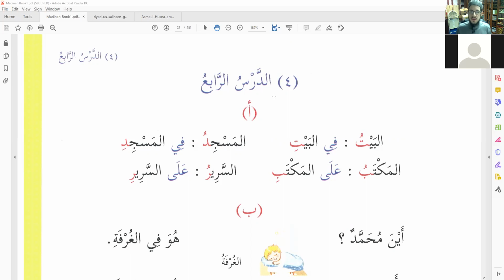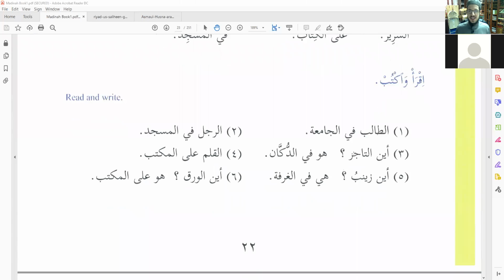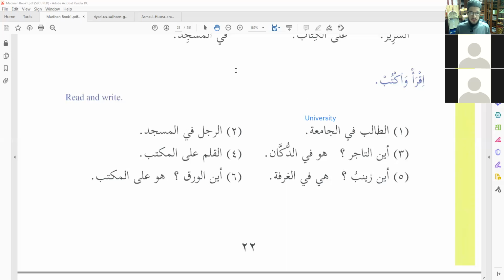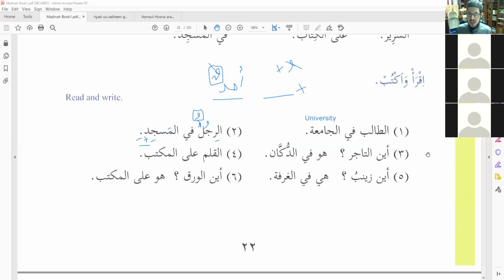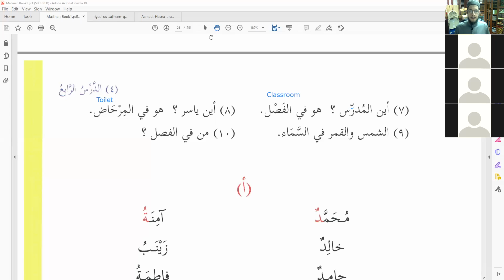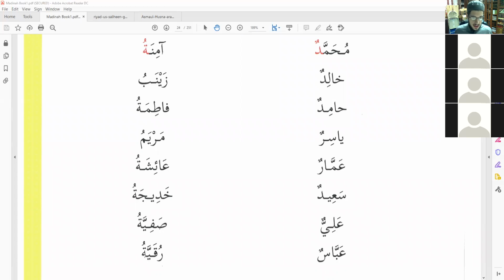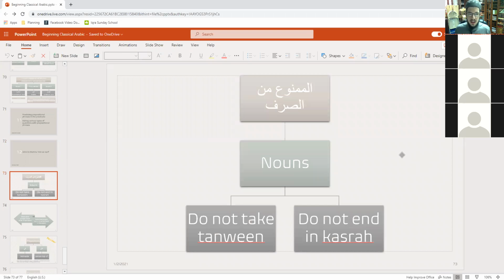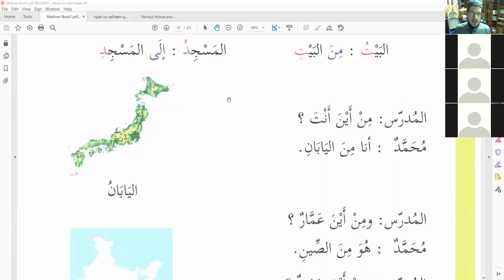Beginning Classical Arabic (Lesson 12)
Lesson Topics:

-Brief Intro to Nouns that don't accept kasra or tanween
-Prepositions (from) and (to)